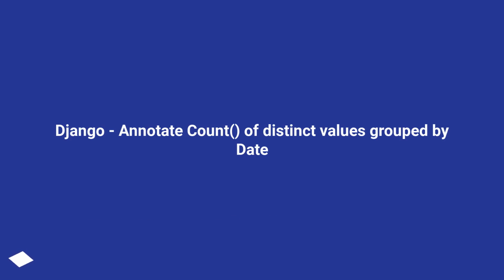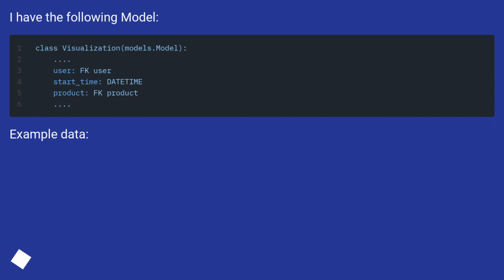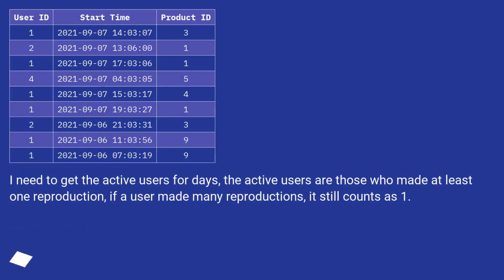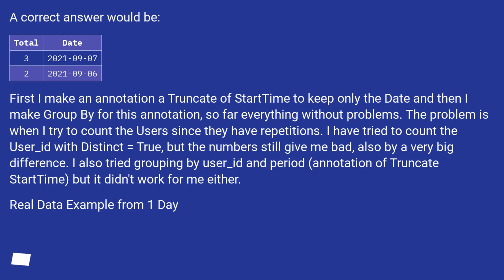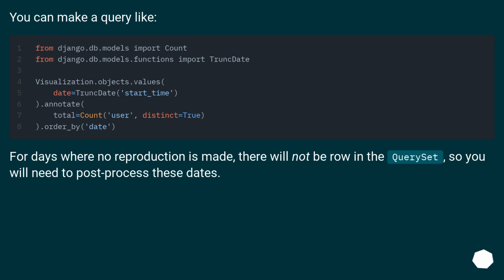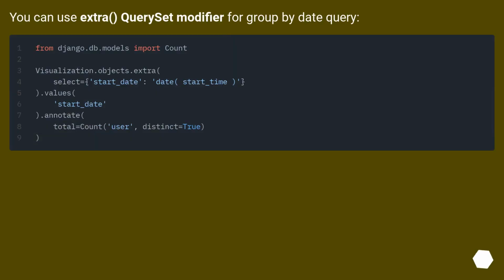Django - Annotate Count() of distinct values grouped by Date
Chapters
00:00 Question
02:13 Accepted answer (Score 3)
02:37 Answer 2 (Score 0)
02:55 Thank you